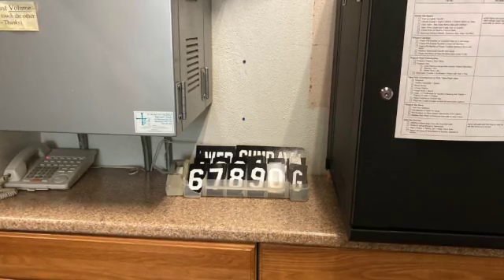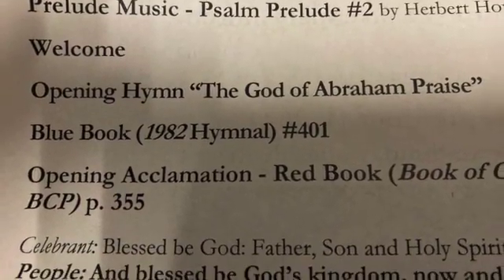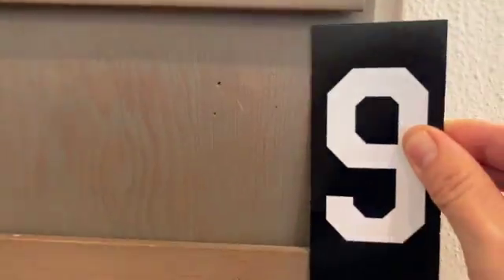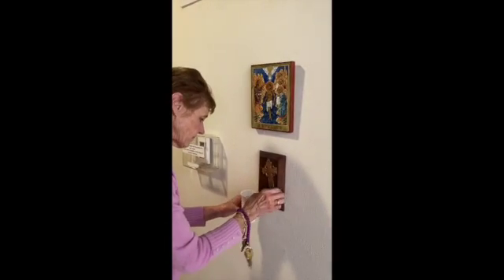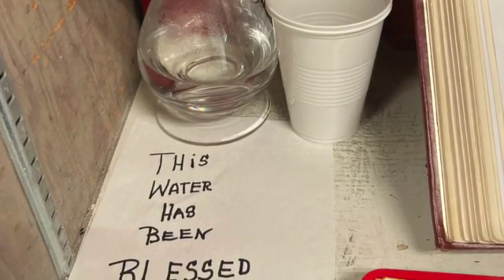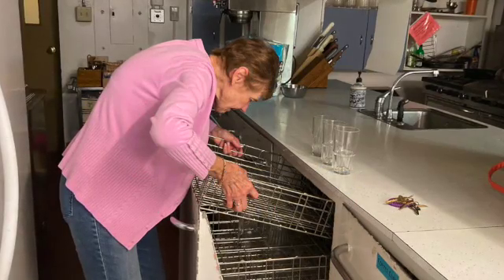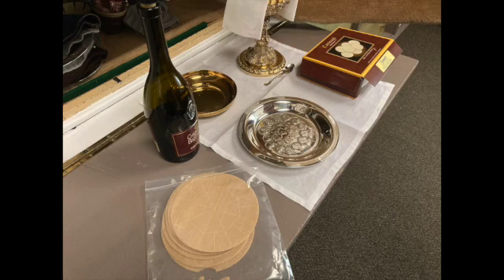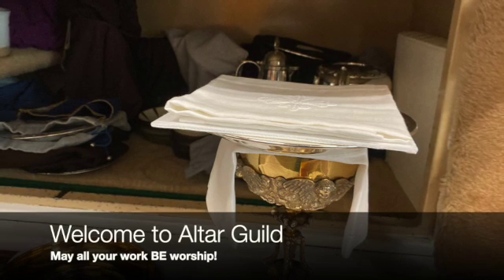Altar Guild #2: Hymns & Holy Water